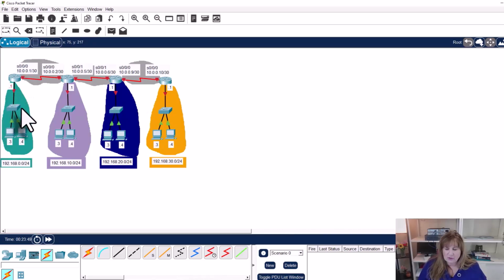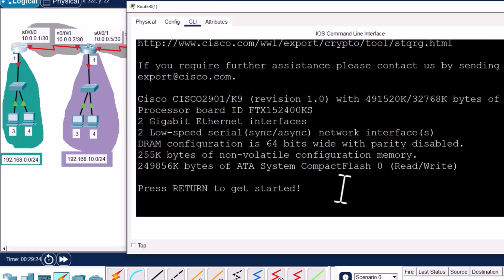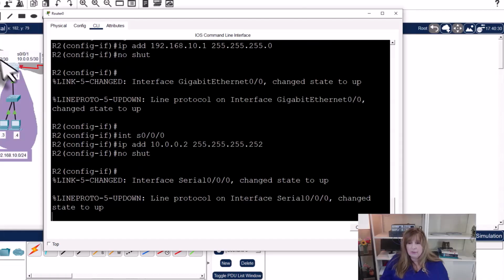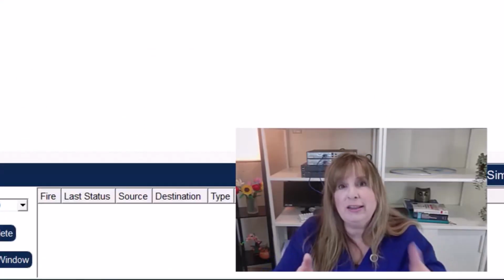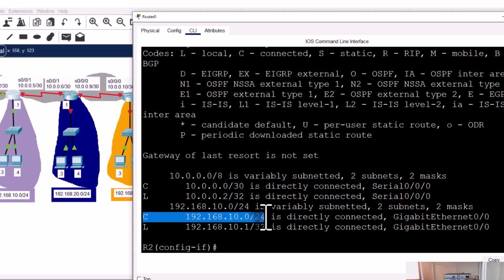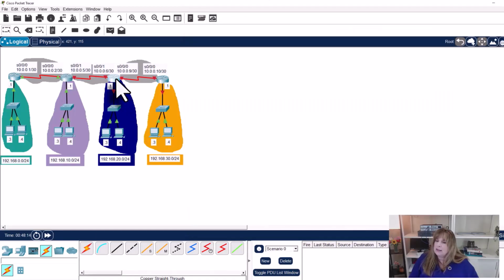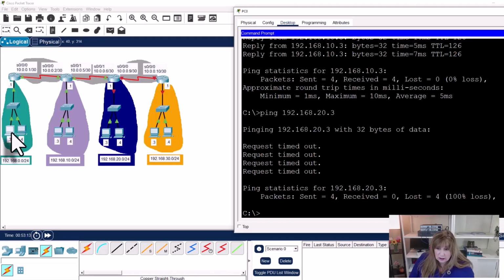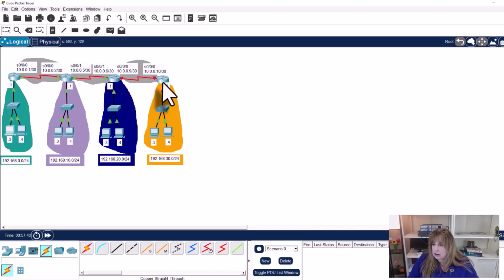CCNA Static Routing Lab Challenge – Configure & Verify Routes in Packet Tracer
In this CCNA Packet Tracer lab, you'll configure static routes step by step using Cisco Packet Tracer. This static routing configuration walkthrough covers how to set up and verify routes across multiple routers — perfect for CCNA 200-301 exam prep.

This video is designed for:
• Networking students using Packet Tracer
• Anyone preparing for a routing lab practical
• Career changers building real routing skills

You’ll learn:
• Static route command syntax
• Next-hop vs exit interface configuration
• How to verify routes in the routing table
• How to troubleshoot when networks don’t communicate

New CCNA labs are posted every week.

00:00 Static Routing Lab Overview (CCNA)
01:02 Build the Network Topology in Packet Tracer
03:14 Configure PCs with Static IPv4 Addresses
05:04 Configure Router Interfaces on R1 and R2
11:02 Troubleshoot PC Misconfiguration (Common CCNA Mistake)
13:49 Configure Static Routes with the ip route Command (R1)
16:37 Verify Routing Table with show ip route (Why Routes May Not Appear)
17:50 Bring Up Interfaces & Understand Point-to-Point Links
18:13 Configure Static Routes on R2
20:19 Common Static Routing Mistakes (Hopping Over a Router)
21:34 Why Static Routes May Not Show in the Routing Table
24:53 Test Connectivity with Ping
29:59 Static Routing Lab Challenge Instructions